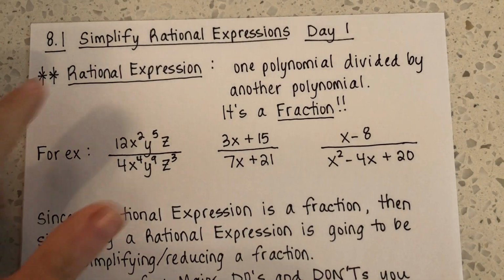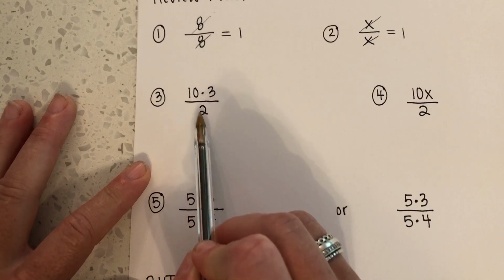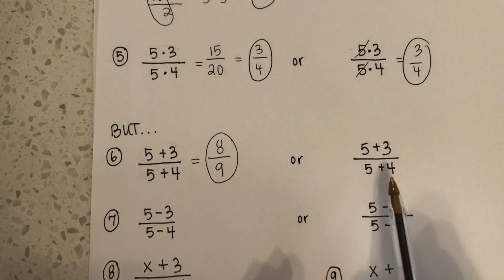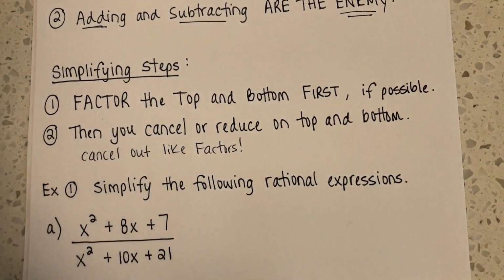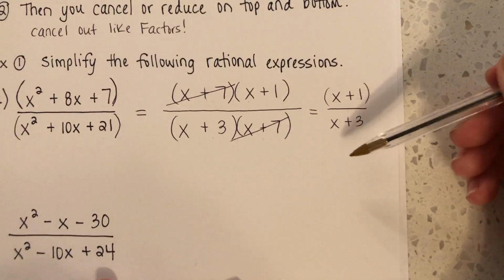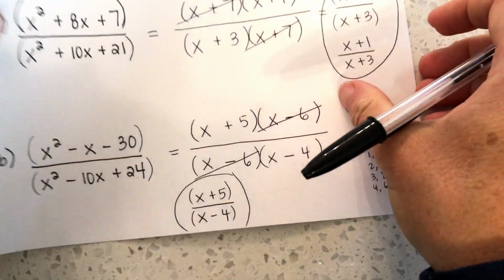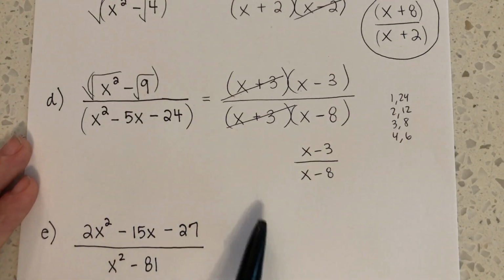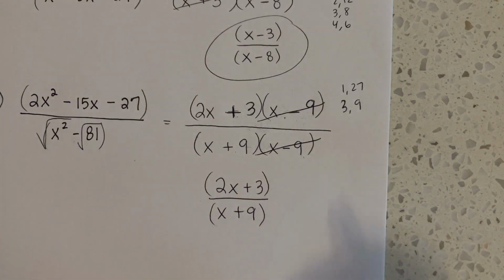Alg 2 CP 8.1 Day 1 Notes Video